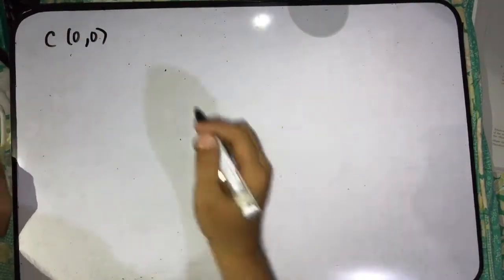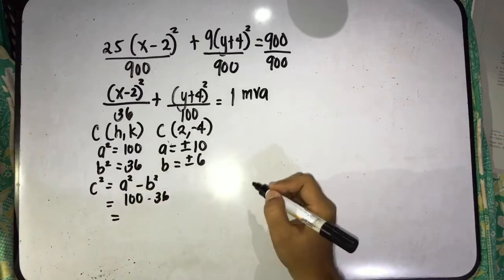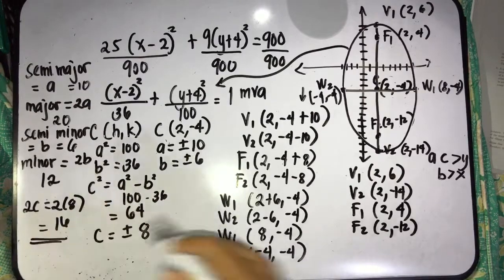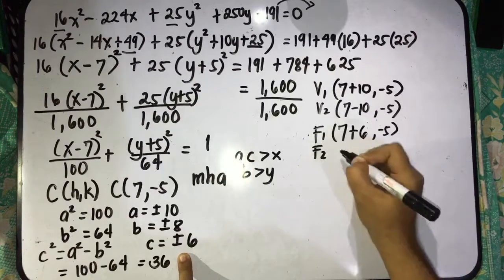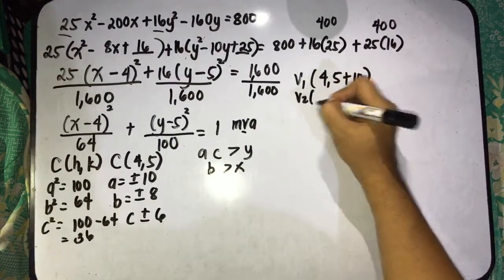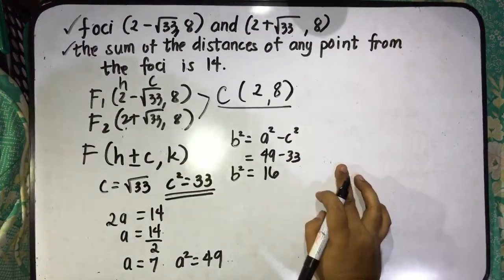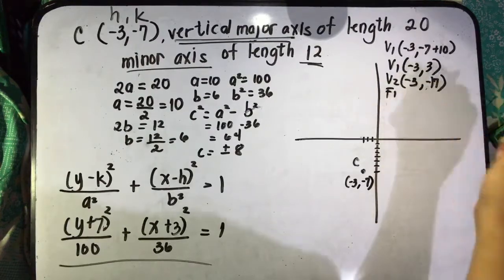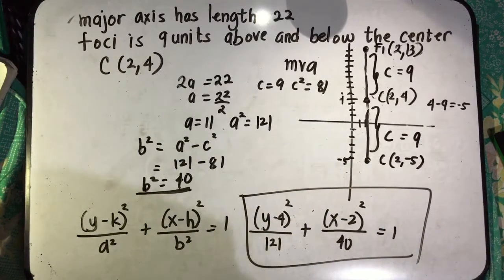PRE CALCULUS ELLIPSE PART 2 for Senior High School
Do you like this video? If you like it, you can help me through donating something on my GCASH account - 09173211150 (Judd Edward Hernandez)

Discussion on Ellipse - Standard equation and sketches.